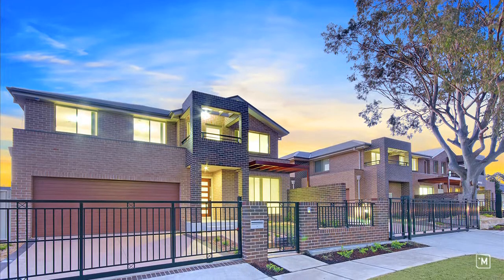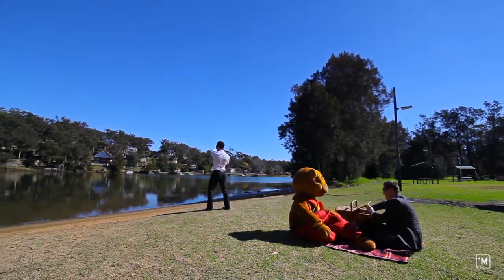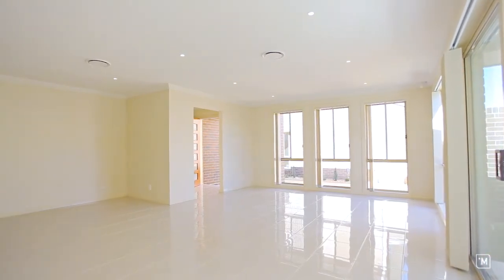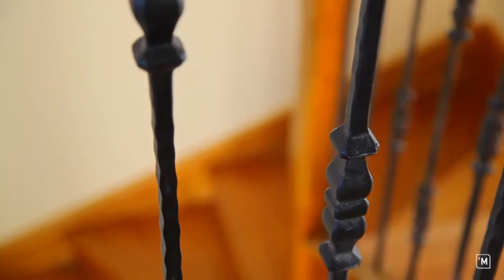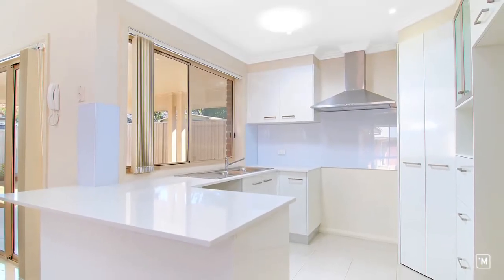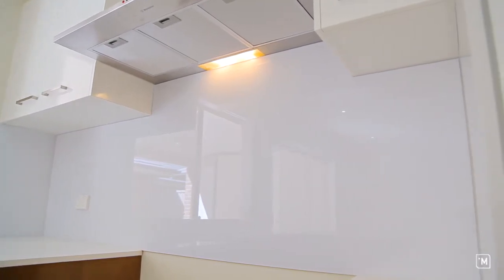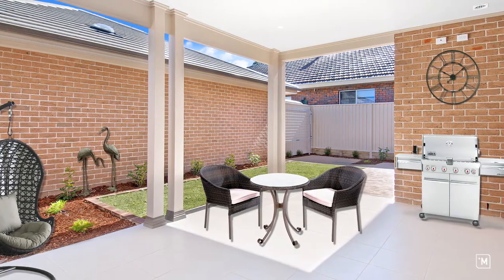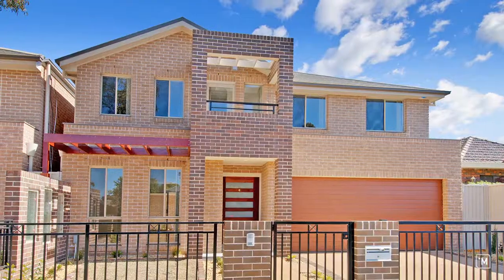iMTV - 142 Picnic Point Road - LJ Hooker Padstow